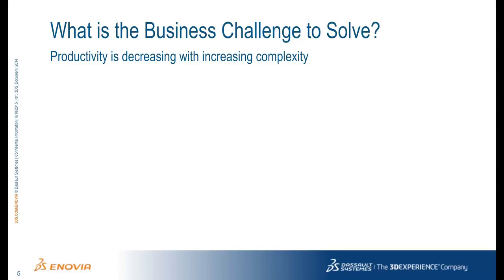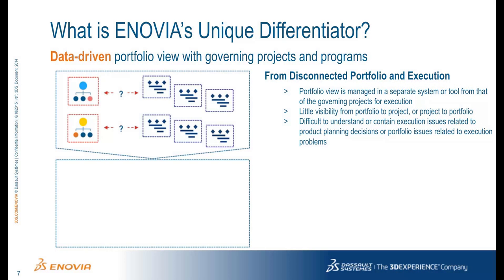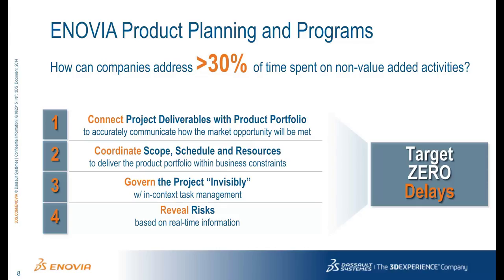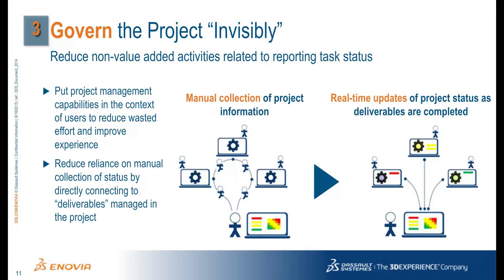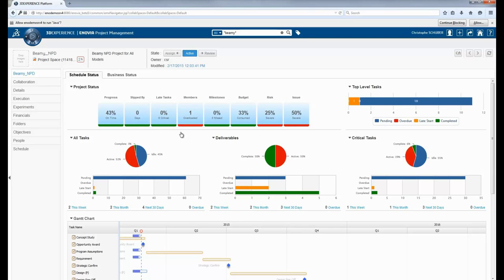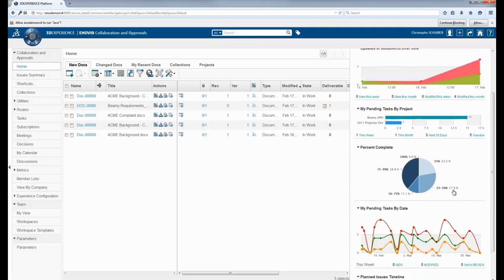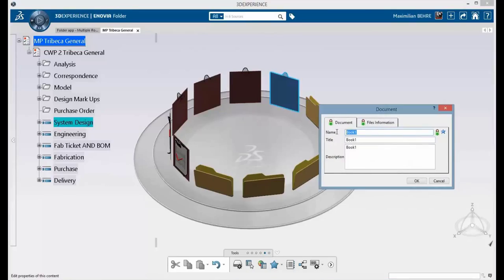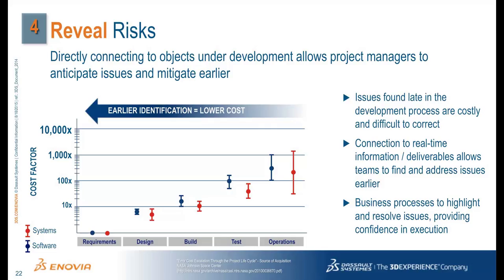ENOVIA on 3DExperience (Part 4)